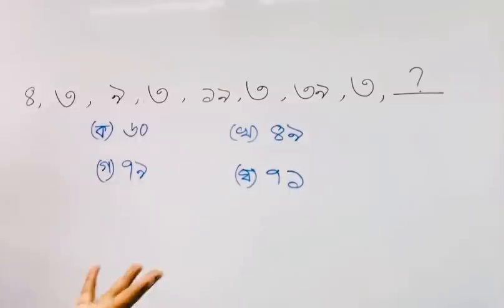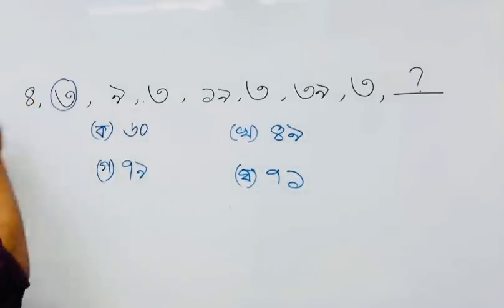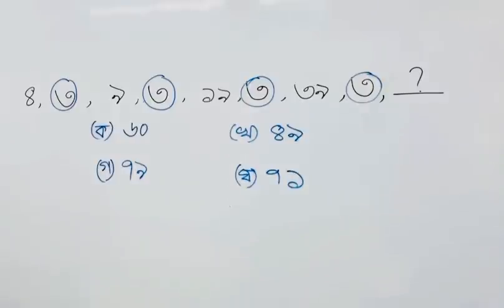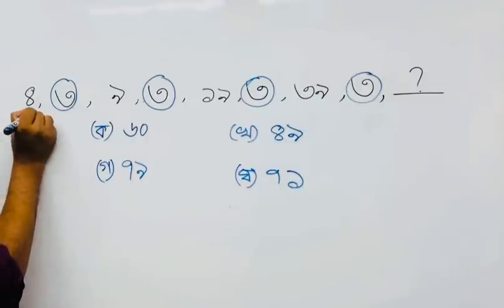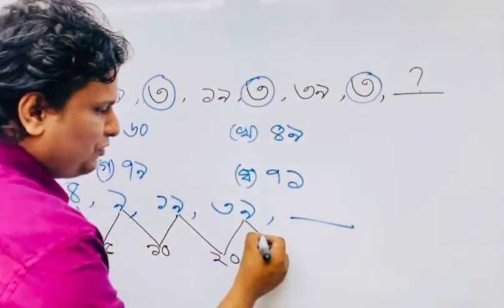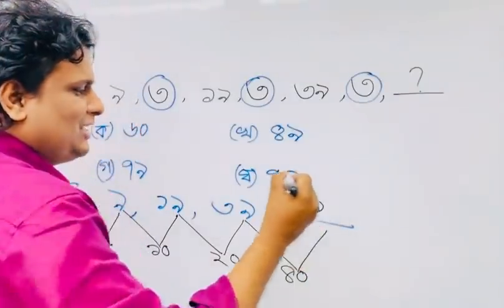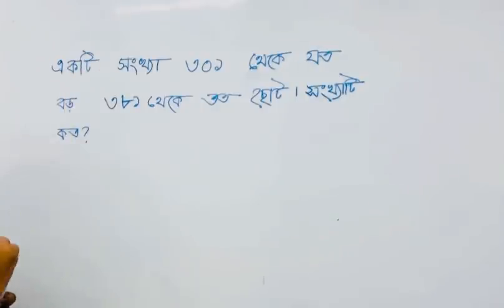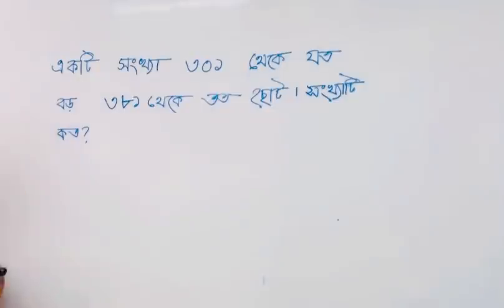দুটি অংক দুটি ট্রিক্স | MPBian